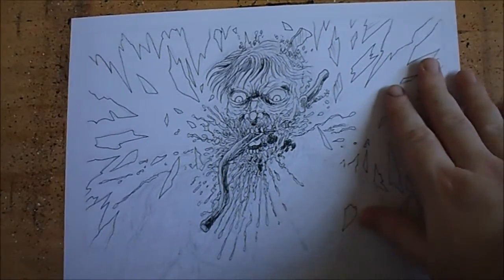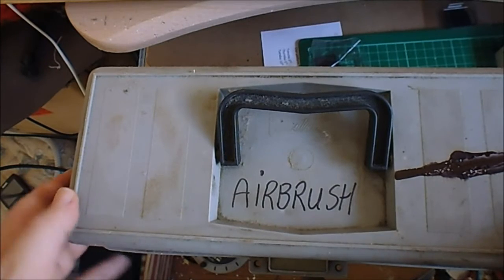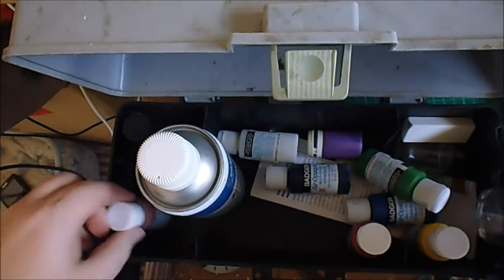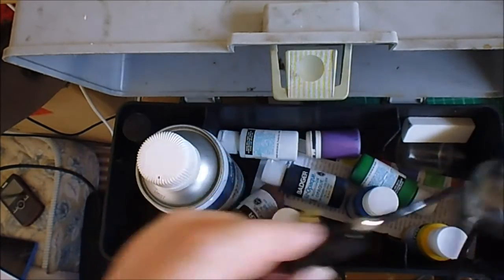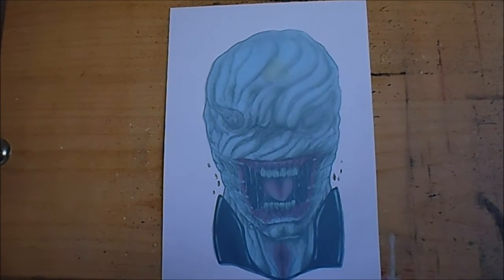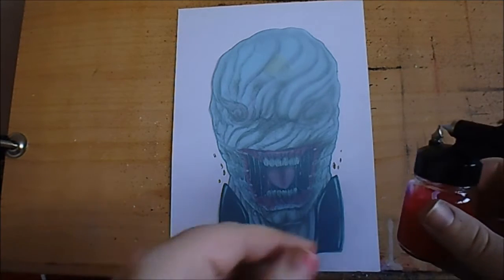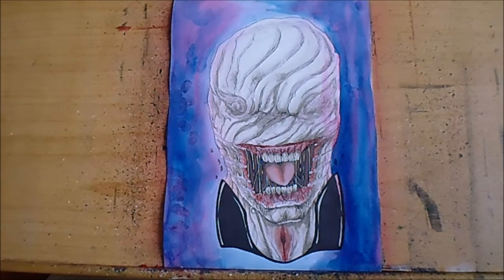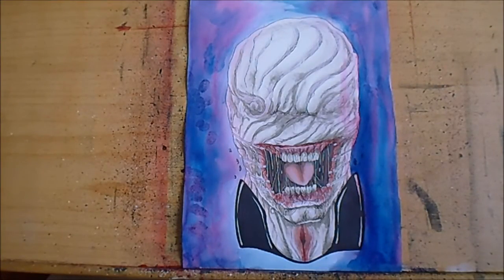Amateur Airbrushing Screw Up And Conjoined Demon Skull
Airbrushing catastrophe and a demon conjoined skull drawing. I attempt to correct an airbrush mistake without trying to make it worse and the basic sketch and drawing process of a conjoined demon skull.